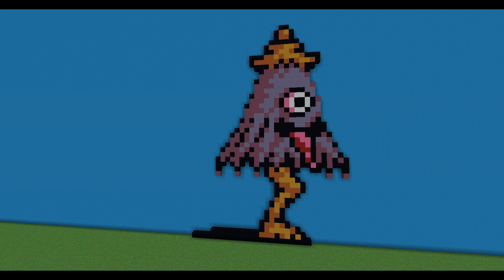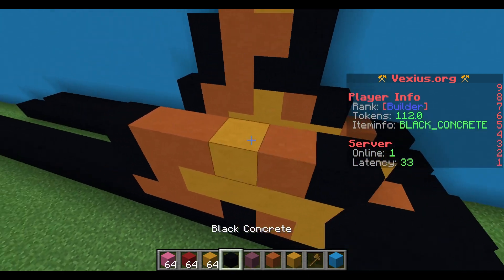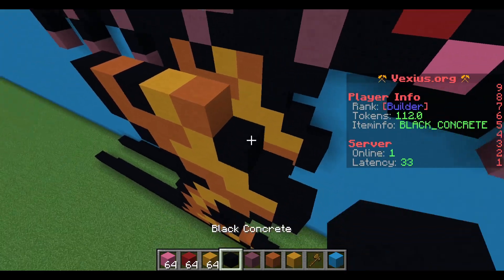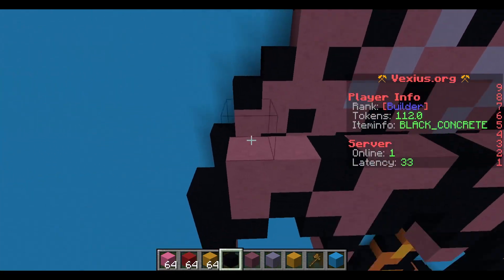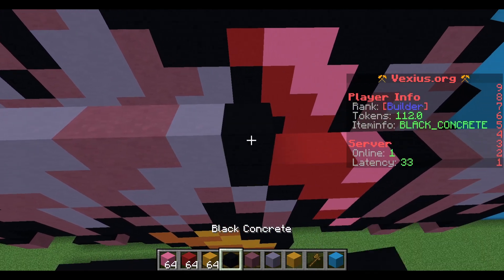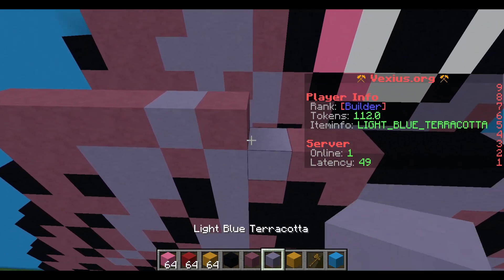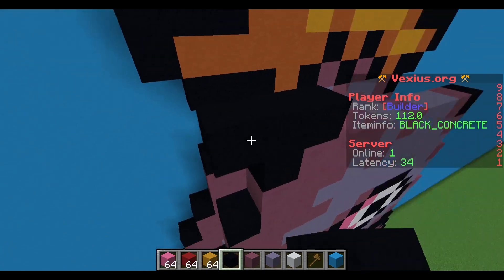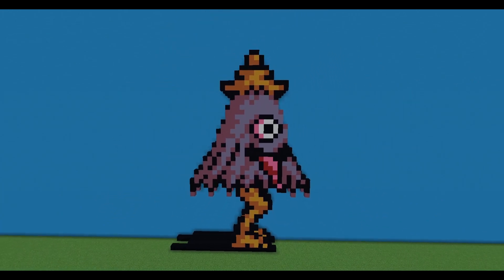Minecraft Pixel Art Tutorial Kasa Obake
I do not get paid for videos, I used to. But now I don't because youtube changed things. Eternal Screaming sounds We do weekly videos almost every day ranging from Minecraft Tutorials, to running comedy gags, to some other random stuff.
Block Total: 534
Black Concrete: (220)
Purple Terracotta: (118)
Light Blue Terracotta: (90)
Orange Terracotta: (50)
Yellow Terracotta: (30)
Pink Concrete: (11)
White Concrete: (8)
Red Concrete: (7)